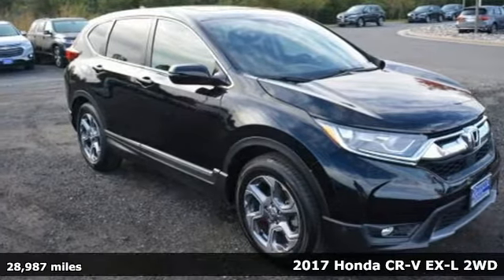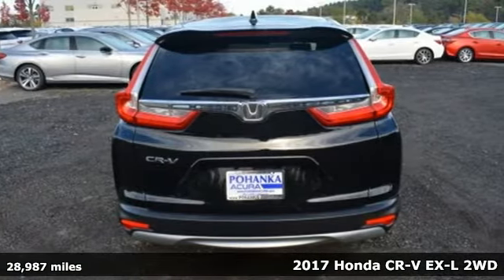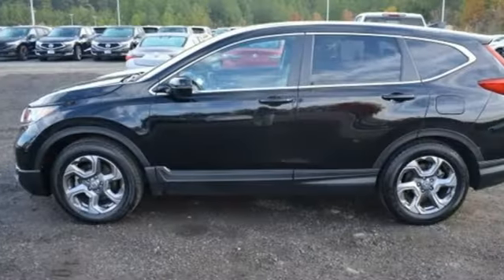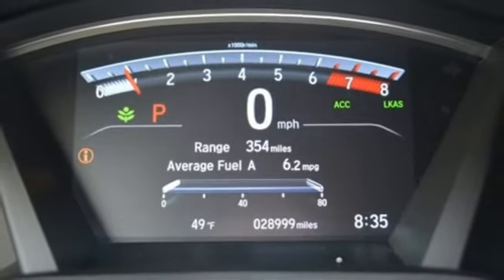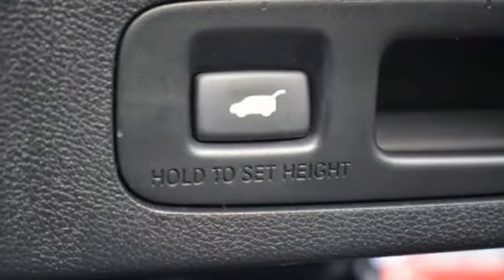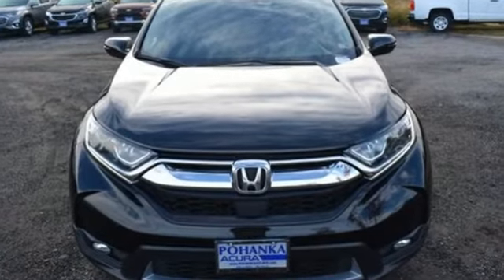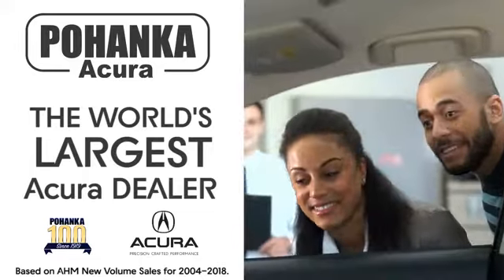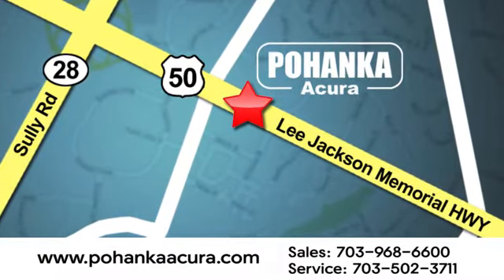Used 2017 Honda CR-V Falls Church VA Acura Washington-DC, DC ML003398A - SOLD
Year: 2017
Make: Honda
Model: CR-V
Trim: EX-L
Engine: 1.5L I4 DOHC 16V
Transmission: CVT
Color: Black
Interior: Black
Mileage: 28987
Stock #: ML003398A
VIN: 7FARW1H87HE000519
Clean CARFAX. Crystal Black Pearl 2017 Honda CR-V EX-L FWD CVT 1.5L I4 DOHC 16VbrbrOdometer is 22355 miles below market average! 28/34 City/Highway MPGbrbrbrWe make every effort to provide accurate information but please verify options and price with management before purchasing. All vehicles are subject to prior sale. All financing is subject to approved credit. Dealer installed options are additional. Stock photo colors, options and trim levels may vary. Not responsible for typographical errors. Published price subject to change without notice to correct errors and omissions or in the event of inventory fluctuations. Vehicles may be in transit to dealer. Vehicle photos may not match exact vehicle. Please call to confirm availability status. All prices exclude taxes, title, license, and a $899 documentation fee. Model tested with standard side airbags (SAB). Government 5-Star Safety Ratings are part of the National Highway Traffic Safety Administration (NHTSA). New Car Assessment Program **Based on model year EPA mileage ratings. Use for comparison purposes only. Your mileage will vary depending on driving conditions, how you drive and maintain your vehicle, battery pack age/condition, and other factors.

Address:
13911 Lee Jackson Highway